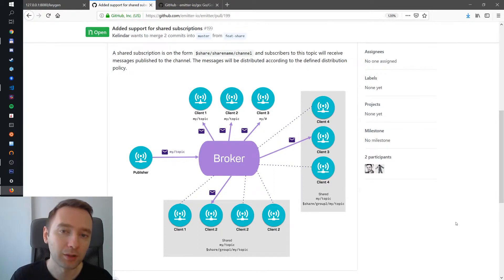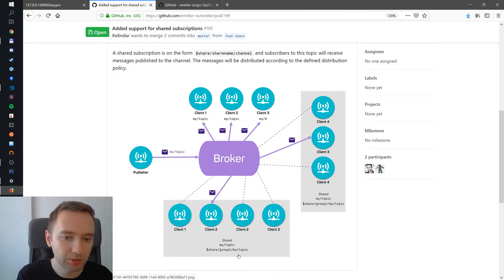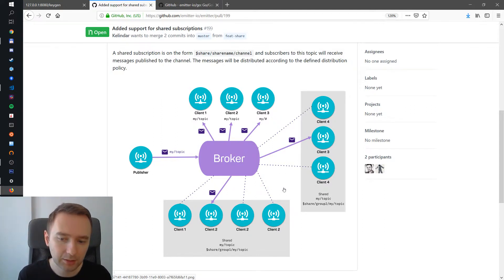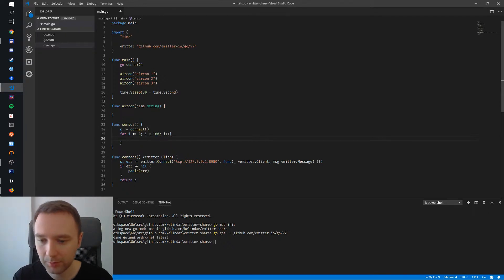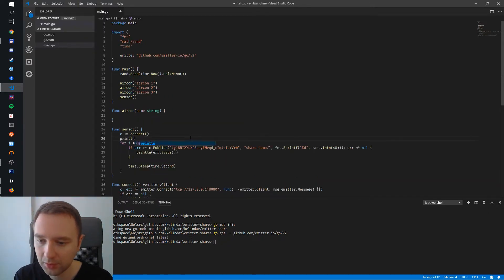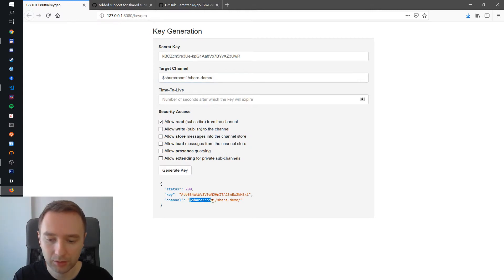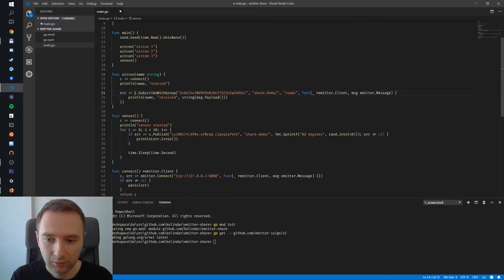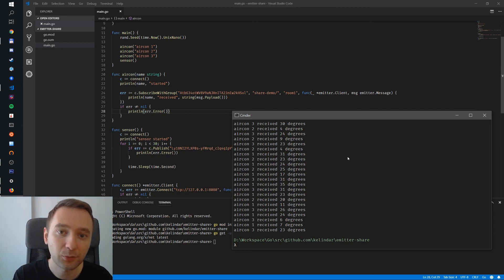Emitter: Load-balance Messages using Subscriber Groups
This demoes a shared subscription mechanism which can be used for distributing messages to a group of subscribers through a shared subscription topic. This ensures that each message is received by only one subscriber, unlike normal subscriptions where each subscriber will receive a copy of the published message.

A shared subscription is on the form $share/sharename/channel and subscribers to this topic will receive messages published to the channel. The messages will be distributed according to the defined distribution policy.